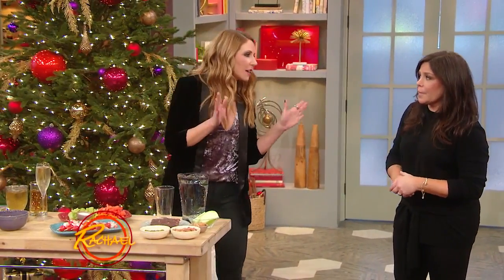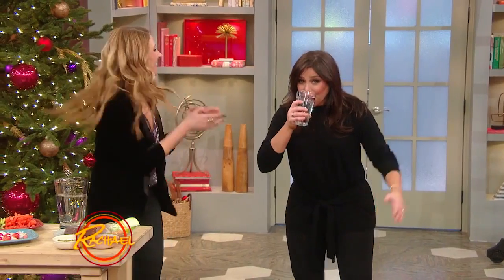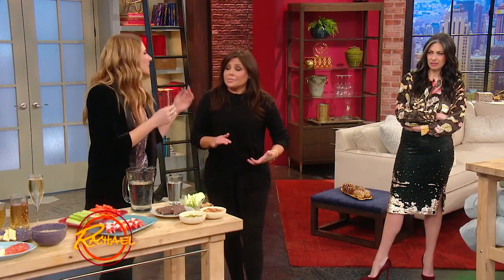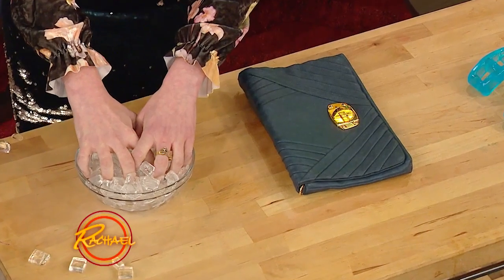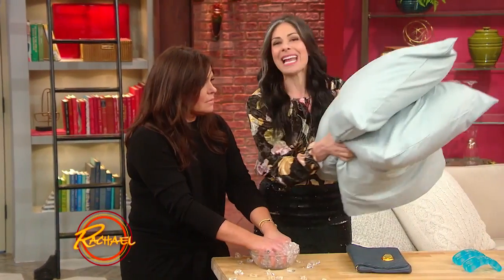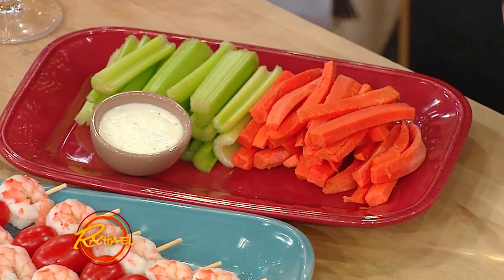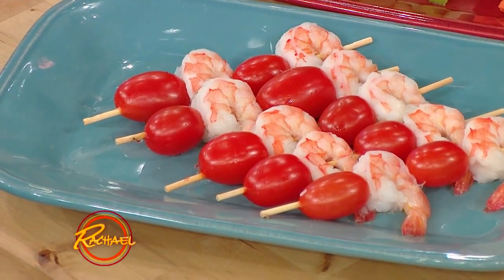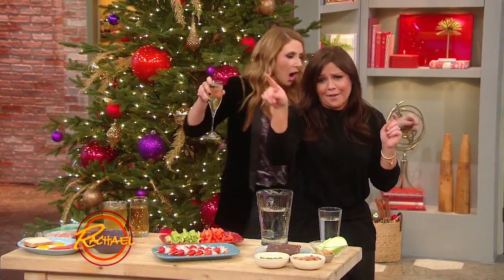Stacy London + Her Sister Jaclyn Share Tips for Surviving Holiday Parties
Learn how to prevent a holiday party hangover in the video above!